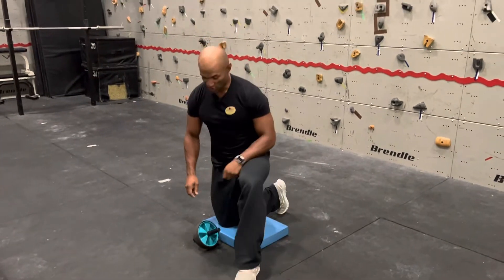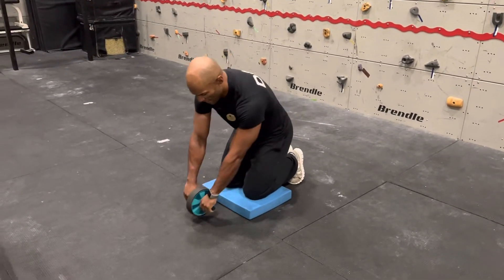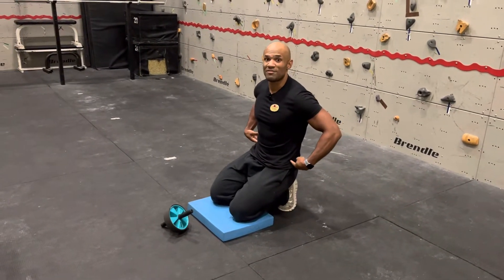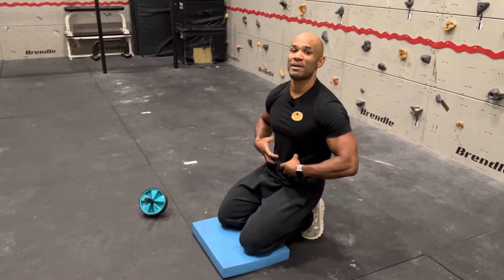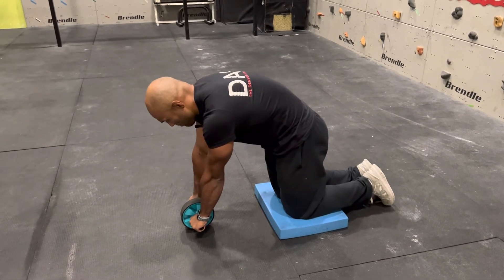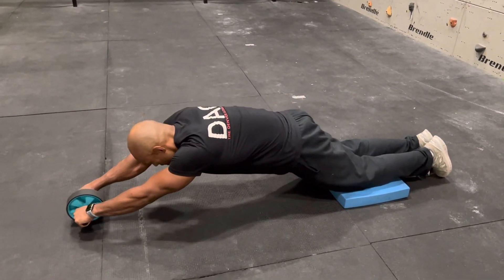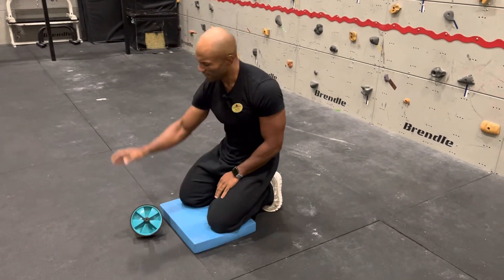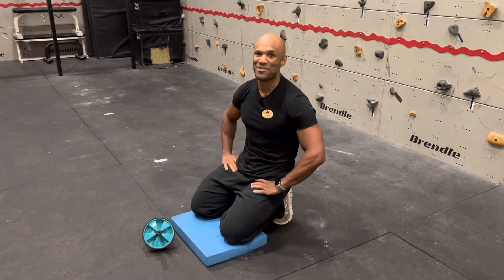Kneeling Ab Wheel